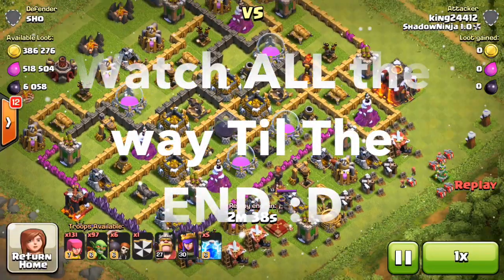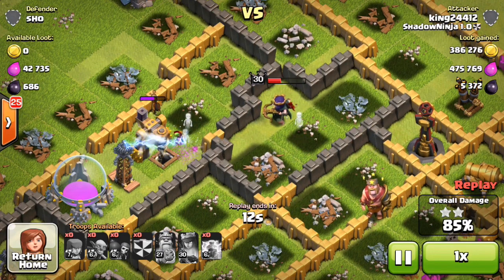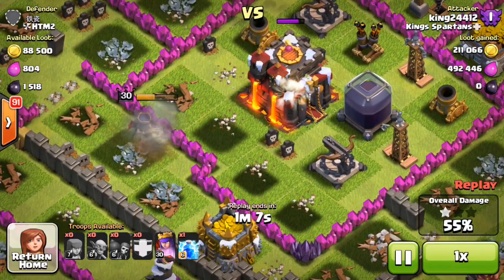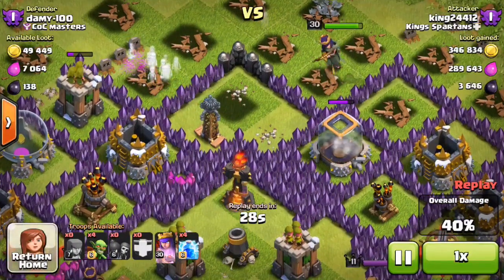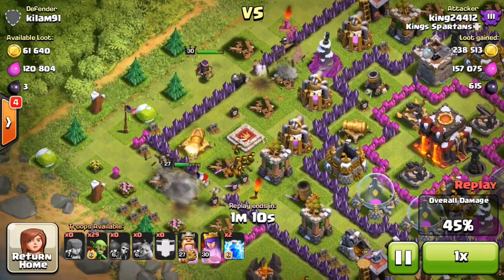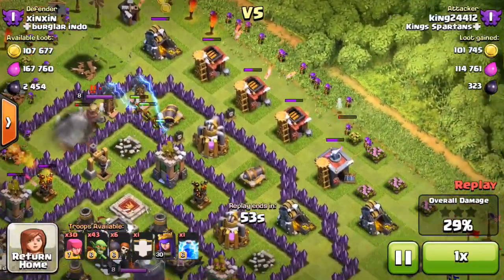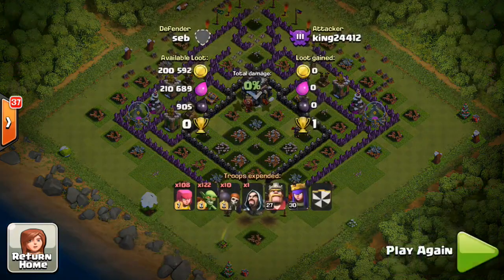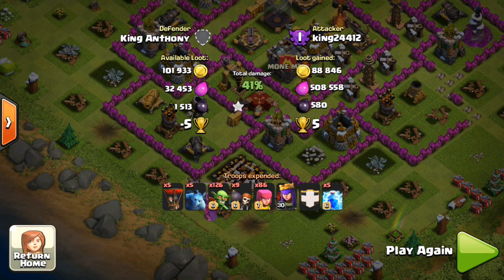CLASH OF CLANS BEST/CHEAPEST FARMING STRATEGY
CLASH OF CLANS Attack Strategy! THE Best, Fastest, Cheapest Farming Attack Strategy. How To Win Millions in Loot with Garch the cheapest fastest Attack Strategy! Hope this extended play teaches you guys a few epic tips and tricks to help you farm your base up!

✔Liked this Video?